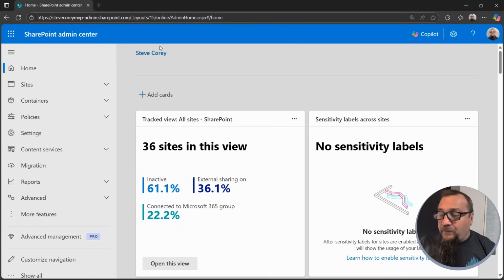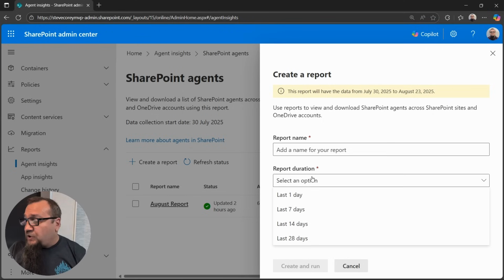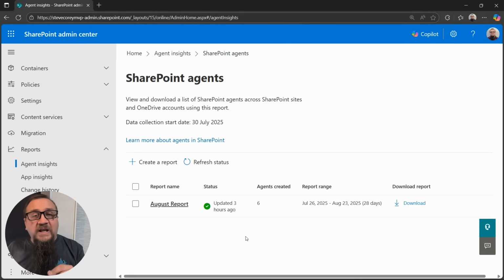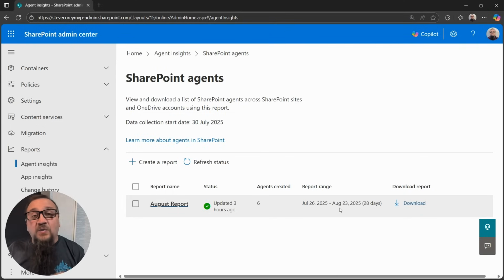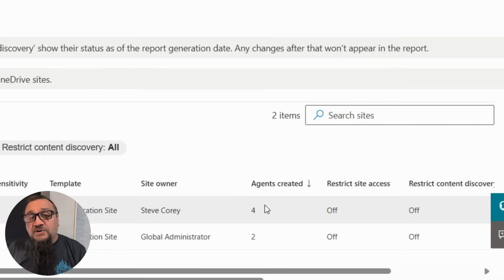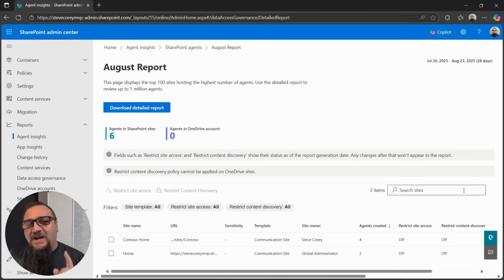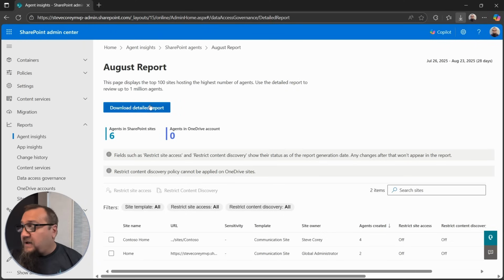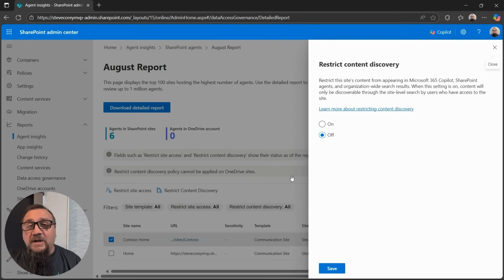NEW SharePoint Report To Reveal Those SharePoint Agents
The new SharePoint Agent Insights report shows you what Copilot agents have been created in SharePoint.

🆓 Get your FREE 15 day trial of Nakivo Microsoft Office 365 Backup and Recovery

About this video:
This video shows what the Agent Insights report is and how to use it, as well as some of the actions you can take on sites